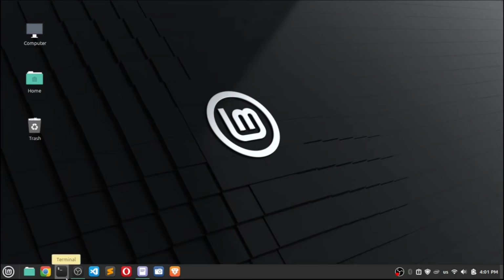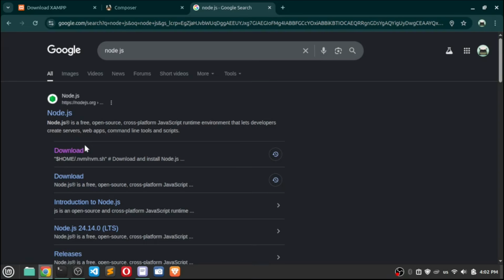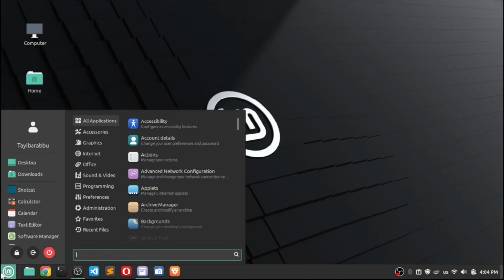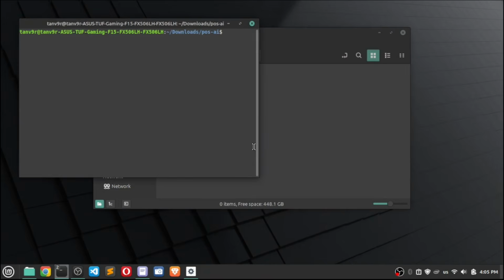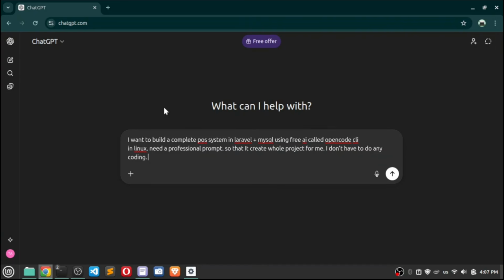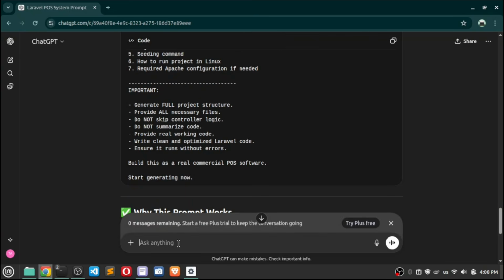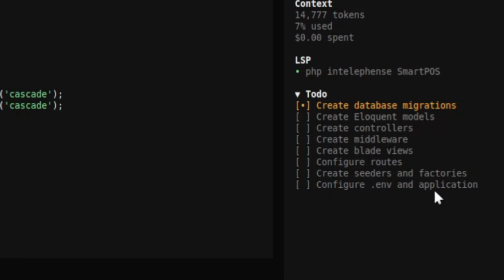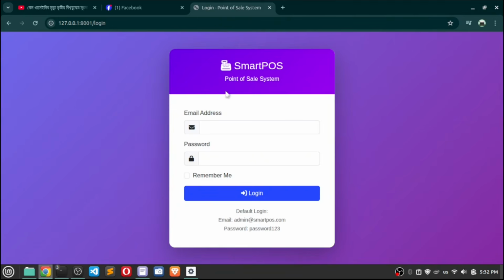How I Built a Complete POS Software with Laravel + MySQL Using AI — 100% FREE!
In this video, I’ll show you how I built a complete POS (Point of Sale) software using Laravel + MySQL with the help of AI — 100% FREE! 🚀

No paid tools. No premium subscriptions. Just open-source technologies and AI assistance.

This full-featured POS system includes:

✅ Product Management
✅ Barcode-ready system
✅ Sales & Invoice Generation
✅ Customer & Supplier Management
✅ Inventory Tracking
✅ Dashboard & Reports
✅ Authentication & Role Management
✅ Clean Admin Panel UI

I used Laravel (PHP Framework) with MySQL database and generated most of the system using AI tools. If you're a developer, student, freelancer, or business owner, this tutorial will show you how you can build powerful software without spending money.

💻 Perfect for:

Beginners learning Laravel

Freelancers creating POS systems for clients

Anyone who wants to use AI to speed up development

Watch till the end to see the full demo and learn how you can build your own POS system step-by-step!